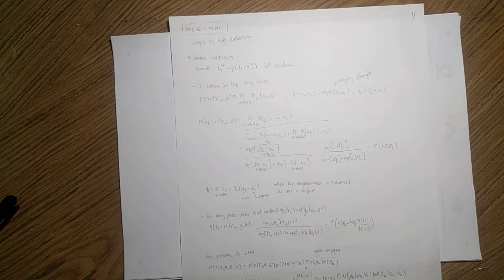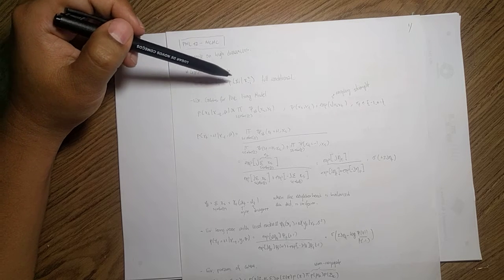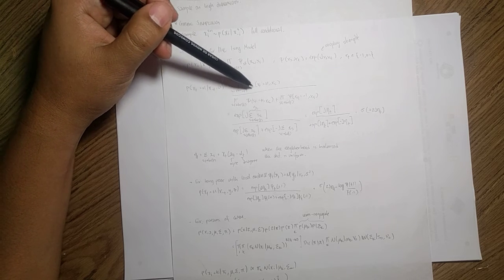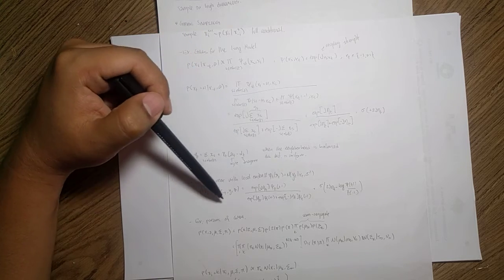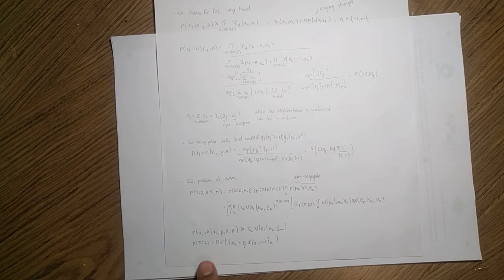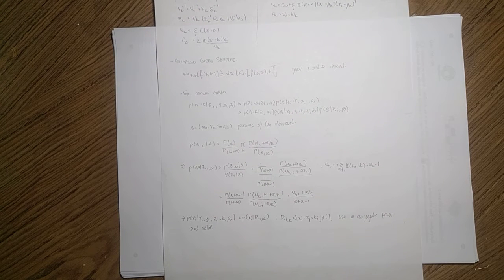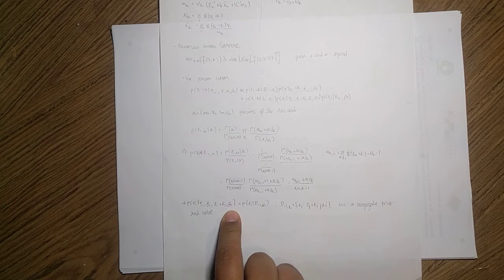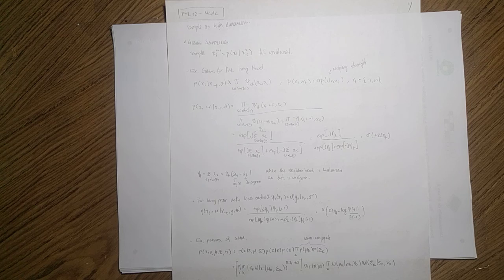S12.1 Intro. to MCMC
Session 12: Markov chain Monte Carlo (MCMC)
Part 1 - Intro. to MCMC